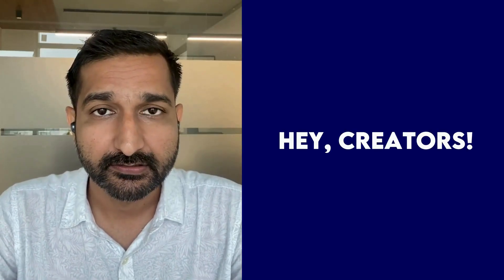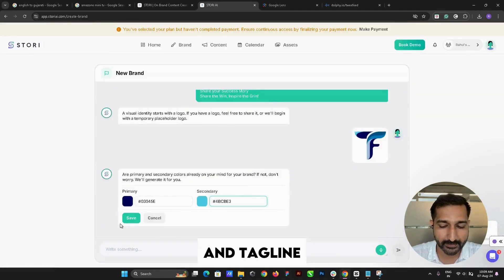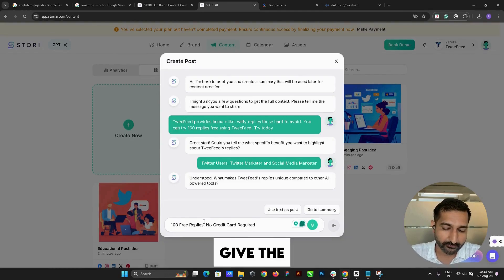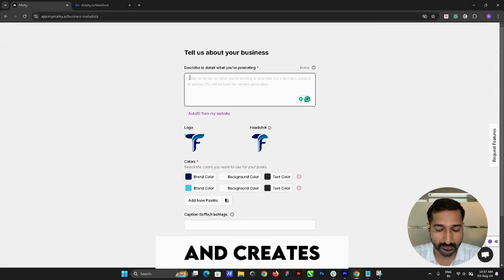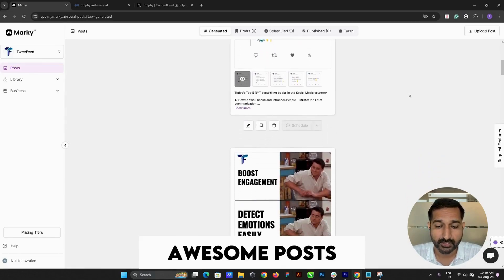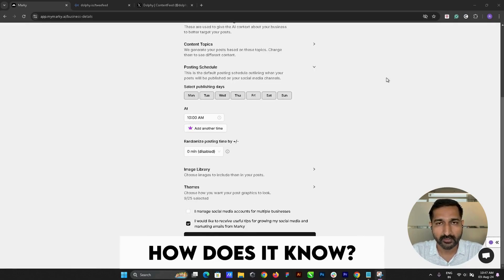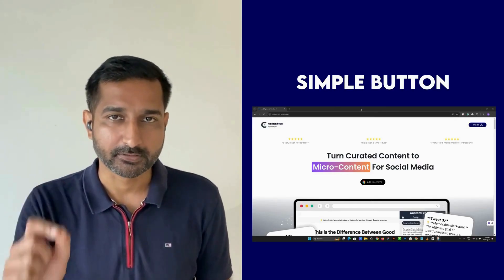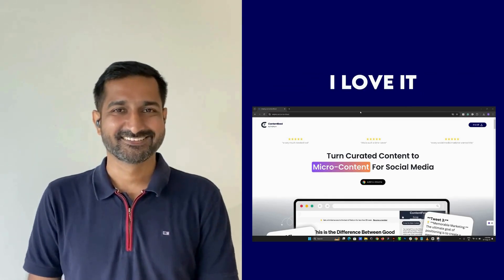3 AI Tools that can replace Canva?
In this video, I'll show you three incredible AI apps that can create content better than you. Ready to upgrade your creative game?